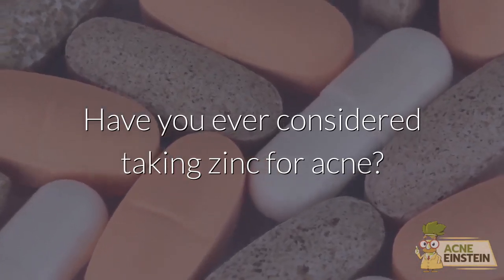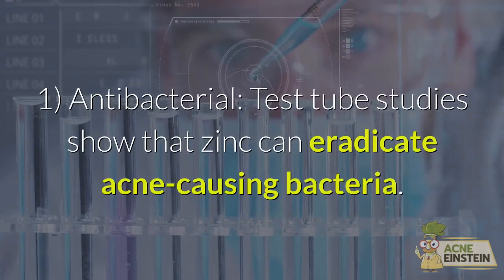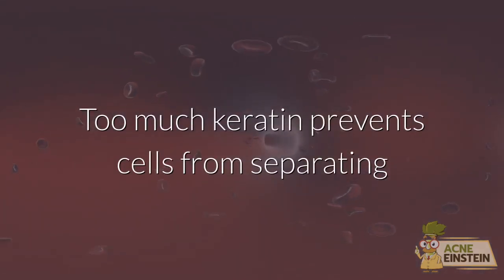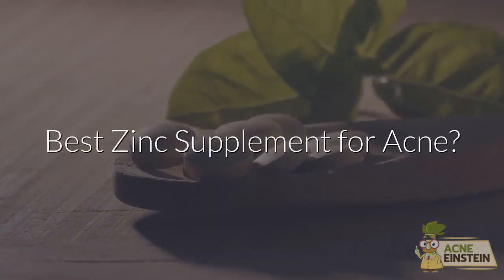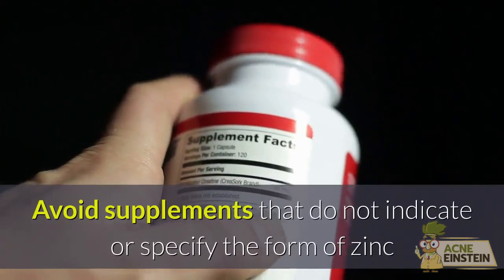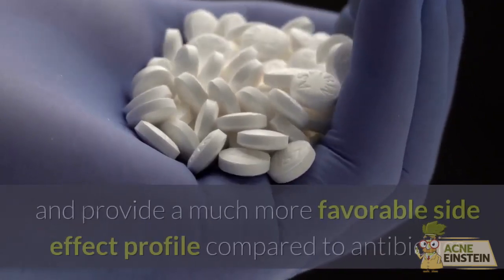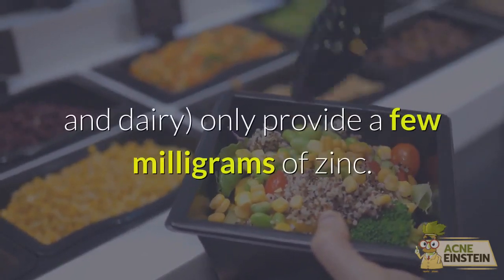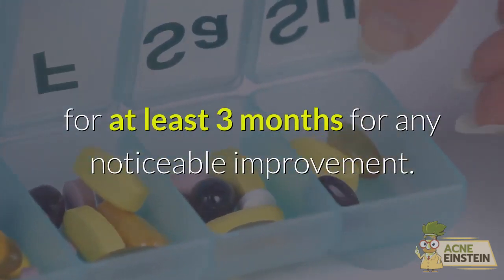Zinc - showed to improve acne up to 50%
Have you ever considered taking zinc for acne? Research over the past four decades have surprisingly shown clear benefits of this supplement.
On average, people with acne have 24% lower zinc levels than those without acne. It makes sense that supplementing this element can reduce acne. Zinc supplementation has been reported to improve acne by up to 50%.
Zinc is one of the most studied natural treatments for acne. With a decent number of available studies, we can better understand how this element can reduce almost all the known causes of acne.
Some favorable properties that make it useful for acne:
Antibacterial: Test tube studies show that zinc can eradicate acne-causing bacteria. While not as effective as antibiotics, zinc can be useful for those with antibiotic-resistant bacteria on the skin since bacteria won’t develop resistance to it.
Anti-inflammatory: When bacteria invades a blocked pore, severe irritation can develop in the area and cause pimples to become red and painful. Acne-prone skin is far more sensitive to bacteria compared to normal skin. Zinc can temper this inflammatory response and reduce the potential effects of bacteria on the skin.
Keratinocyte-reducing: Keratinocytes are cells that produce keratin, a tough protein that binds skin cells together. Too much keratin prevents cells from separating and leads to blocked pores, as in the case of acne. By reducing keratin, zinc helps to keep skin pores open.
DHT-blocking: Zinc, like other DHT blockers, can reduce the amount of oil (sebum) produced by the skin. While not a very strong DHT blocker, zinc can still use this mechanism to regulate hormones that affect the skin.
Antioxidant: Zinc is a powerful antioxidant. Inflammatory damage to the sebum is one of the root causes of acne, and studies have furthermore concluded that taking antioxidants can reduce acne for this reason.
Best Zinc Supplement for Acne?
Elemental zinc is usually attached to another molecule (called a chelating agent) to help it better absorb in the body. When it comes to acne, it probably does not matter what form you take as long as you take enough elemental zinc. Zinc formulations also differ in bioavailability, which increases the amount absorbed in the body and thus the effects on acne.
We recommend choosing the formulations with the highest bioavailability such as zinc picolinate and zinc methionine. If those forms are not available, zinc gluconate is also a solid option. Zinc oxide, zinc citrate, and zinc sulfate are known to have lower bioavailability. Avoid supplements that do not indicate or specify the form of zinc as they likely contain cheap, poorly bioavailable zinc.
How much zinc should I take?
The optimal dosage of zinc for acne is yet to be established. However, several studies with good results have used 30 mg of elemental zinc daily. Be sure to note that the amount of elemental zinc is NOT the same as the amount of bound zinc in the supplement. For example, a supplement containing 200mg of zinc gluconate does not contain 200 mg of elemental zinc.
Most labels will indicate the amount of elemental zinc, so you just have to be careful not to confuse the different amounts.
Zinc supplements are overall safe and provide a much more favorable side effect profile compared to antibiotics or steroids used to treat acne. Most of the side effects reported in studies involve the digestive tract, most notably nausea. It is generally not recommended to take more than 50 mg elemental zinc per day, as higher doses may cause stomach cramps and irritate the gut.
Can I Get Adequate Zinc From My Diet?
There are quite a few food products that are rich in zinc. For example, a full serving of oysters may provide 74 mg of zinc, which is more than enough zinc for the day. However, most servings of everyday food (i.e. meat and daily) only provide a few milligrams of zinc.
What About Zinc Creams?
The only study that compared zinc sulfate cream to placebo cream showed no difference in results. A handful of studies have also explored whether adding zinc to antibiotic creams improves results. While there is slight evidence that topical zinc may reduce sebum production, most of these studies have shown no benefit.
How long will it take for zinc to clear my acne?
Most prescription drugs for acne take at least 2 months for an adequate response. Studies have evaluated the effects of zinc at various durations, but we generally recommend trying zinc supplements for at least 3 months for any noticeable improvement.

If you want to read more about acne and zinc, go to acneeinstein.com!